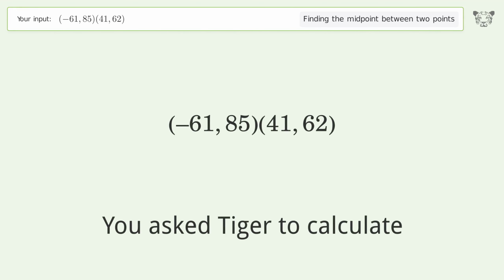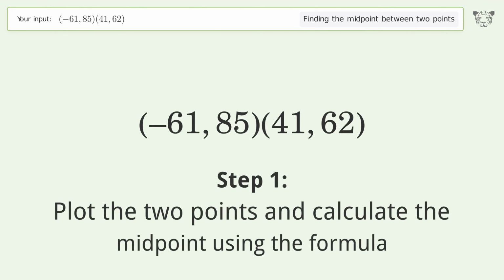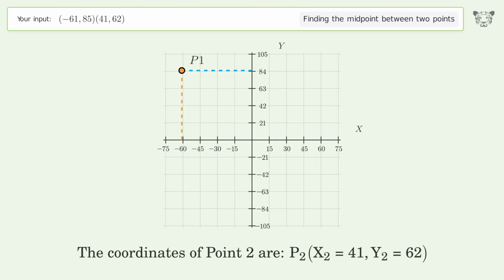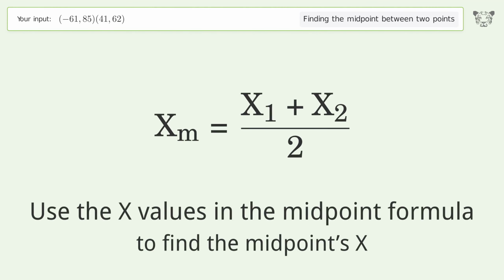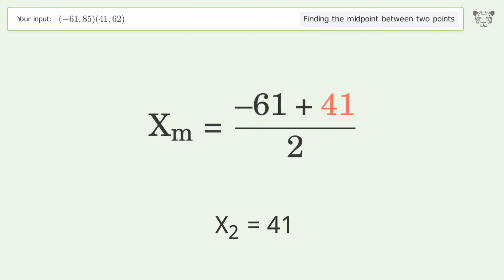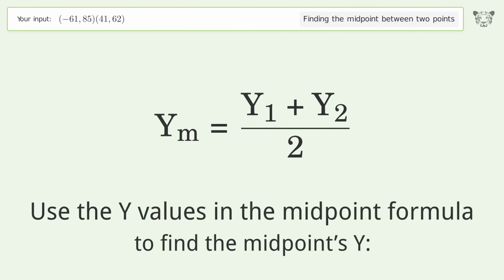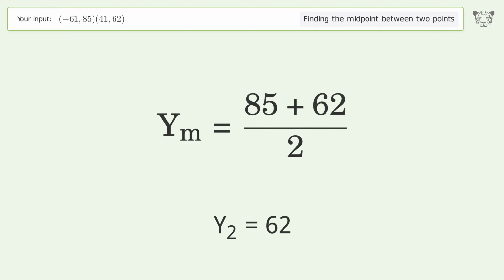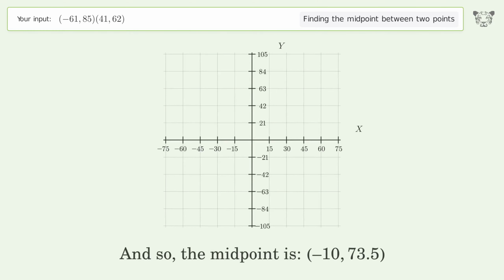Find the midpoint between two points p1 (-61,85) and p2 (41,62): Step-by-Step Video Solution